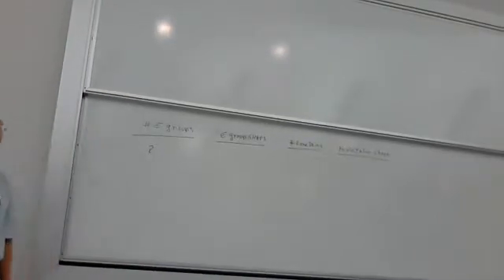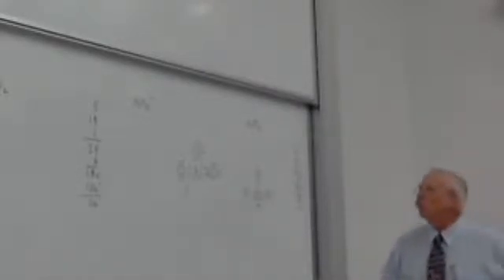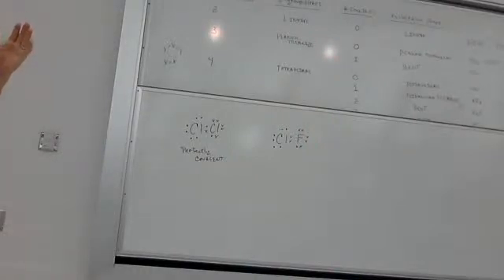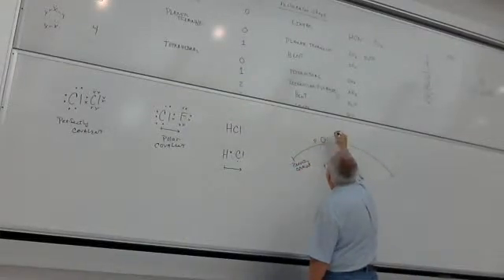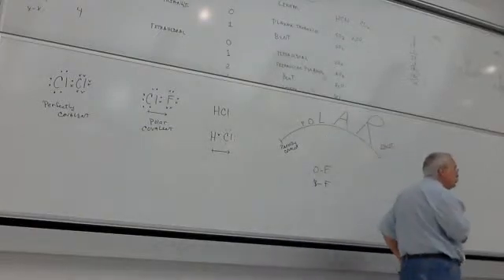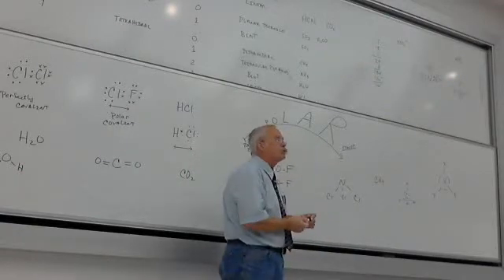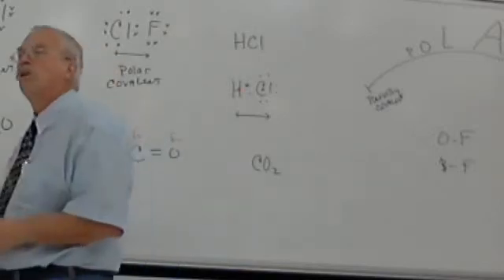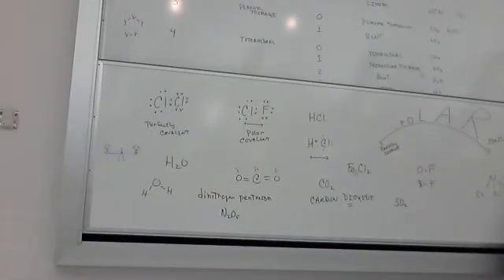10.10.2013 CHEM1151 Dr. Braun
Review and final material prior to exam 2